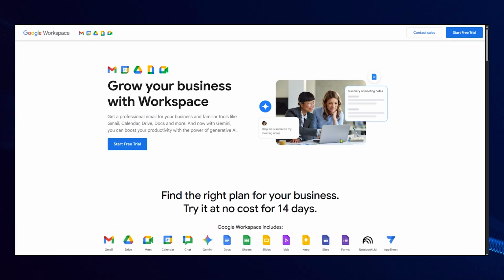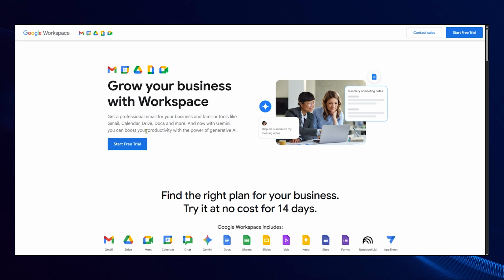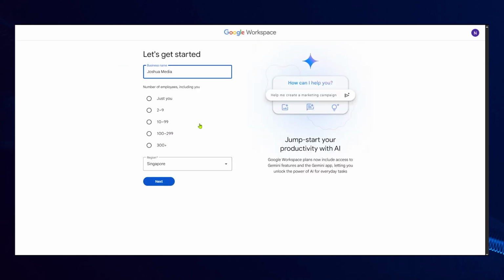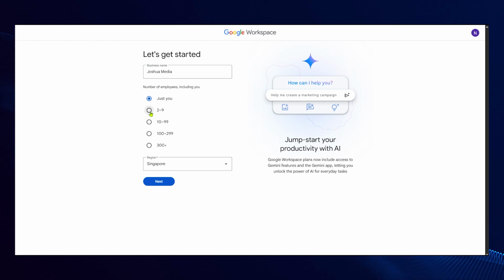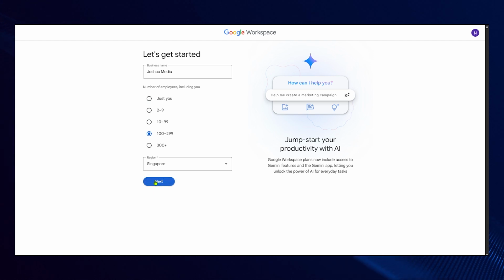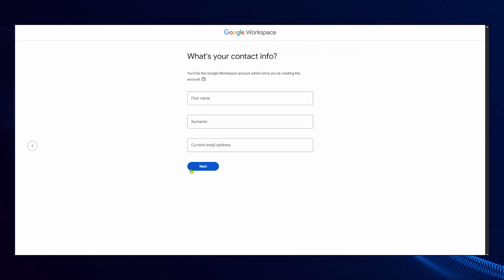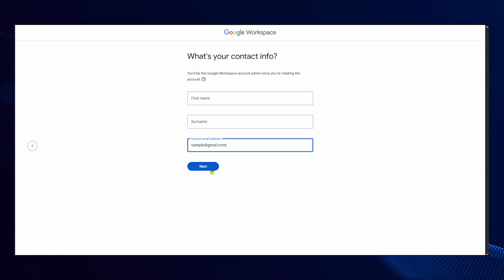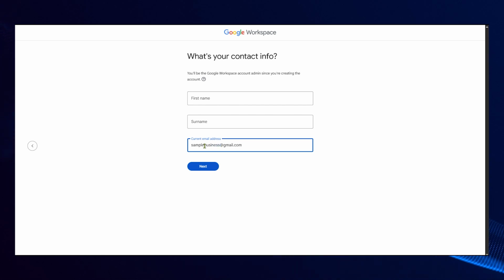How to Set Up Google Workspace Business Email